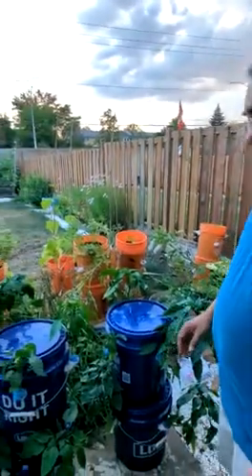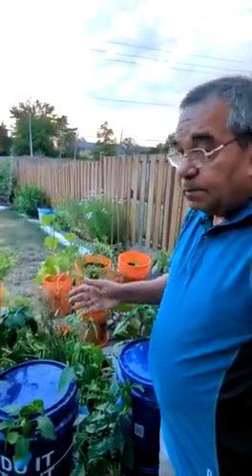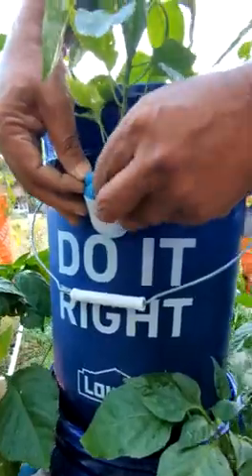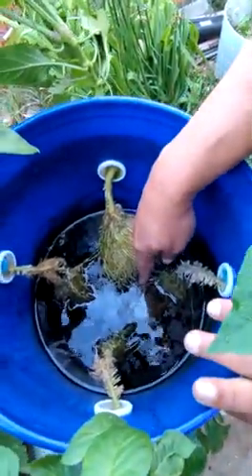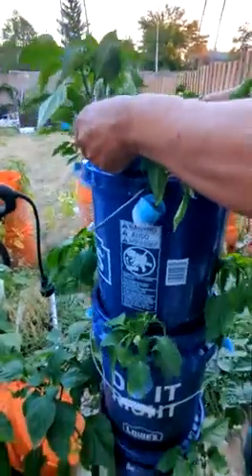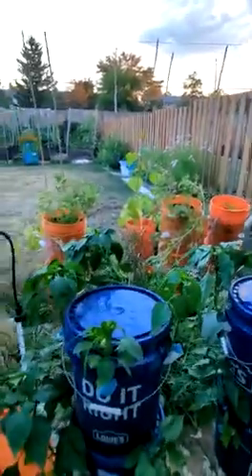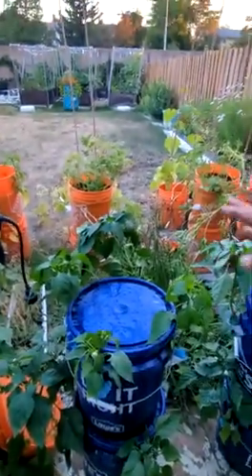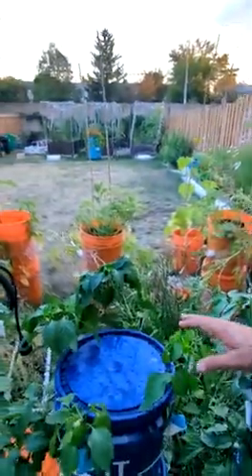Vertical Dutch Buckets - First time in the world. Fill and forget hydroponic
You do not have to spend a fortune on hydroponic systems. This fill and forget system will allow you to grow a minimum of 16 plants per square feet. You are limited only by your imagination to increase the number of plants per square feet to 20, 24, 28 or more.

Imagine growing 32 plants in a square feet of area where you are not watering them every day. Simply plant and forget it till you are ready harvest. Vertical hydroponic at its best being simple, easy and affordable.